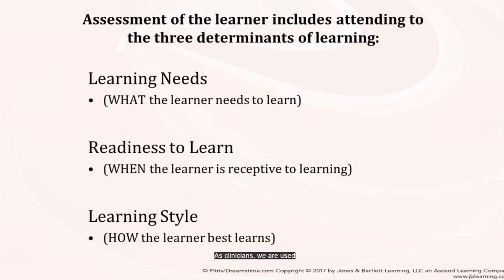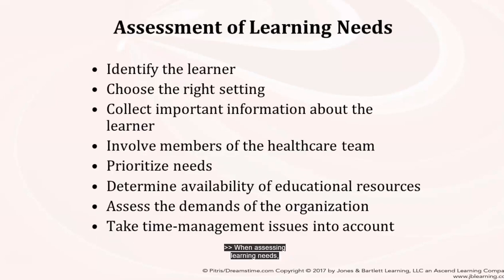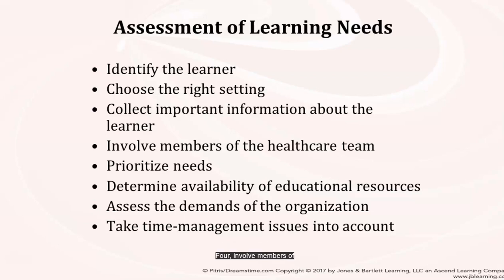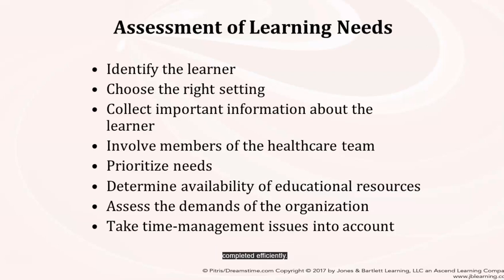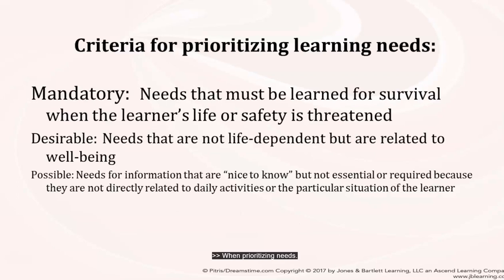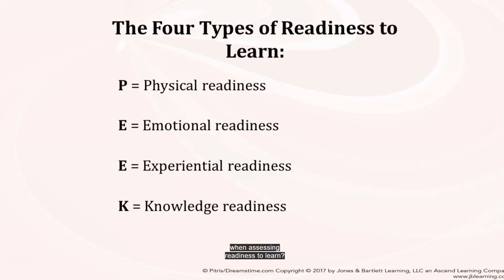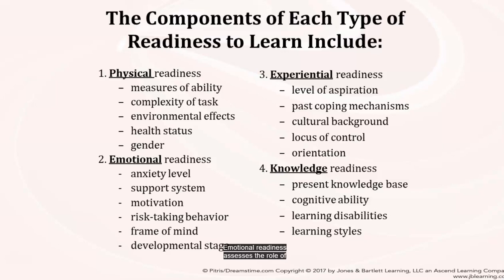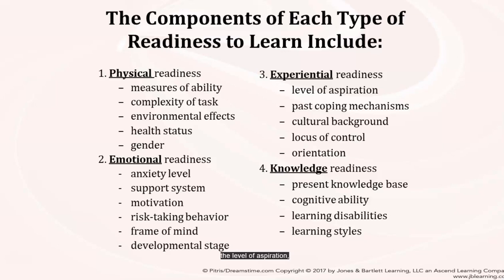Patient Education Lecture Lesson 4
In this lesson we will concentrate on the determinants of learning, learning needs, readiness to learn and learning styles.